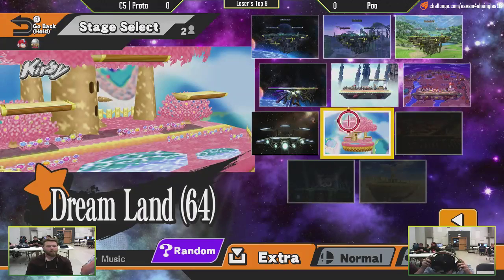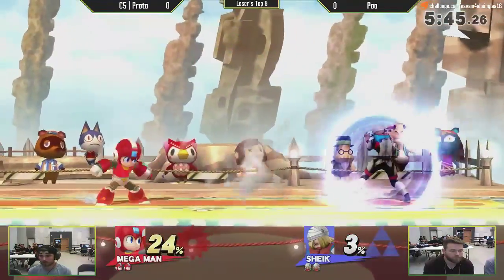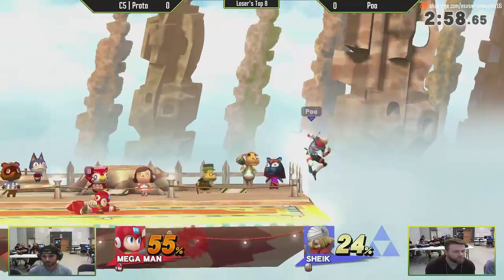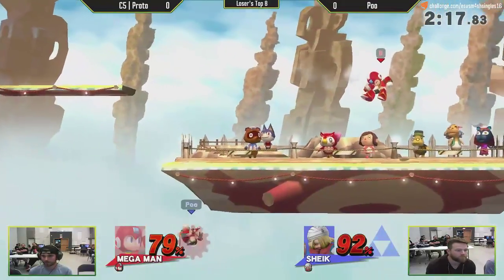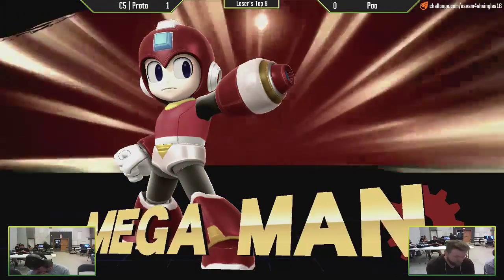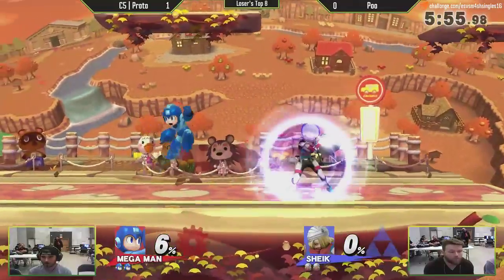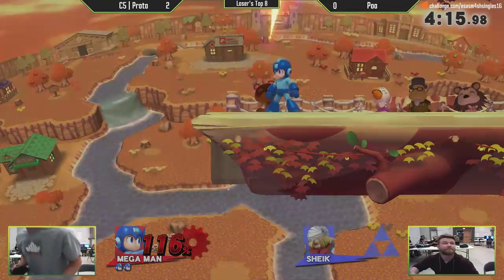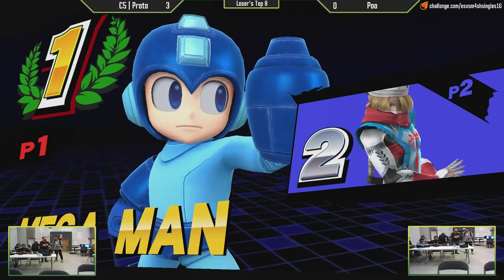ESV Smash 4 Weekly #16 - C5 | Proto (Megaman) vs. Poo (Shiek) - Loser's Top 8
Abbotsford University of the Fraser Valley Campus:
33844 King Road
Abbotsford, BC

Keep in mind that we're very open about commentating, and anyone that wishes to commentate are normally allowed to commentate. If you see an issue with anyone that commentates, please let us know!